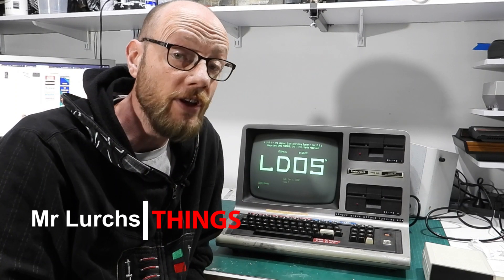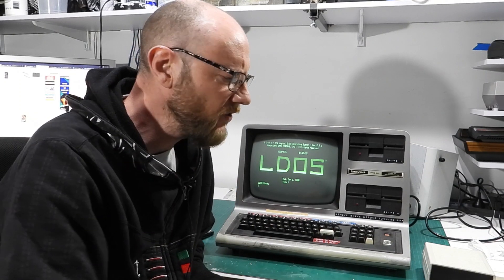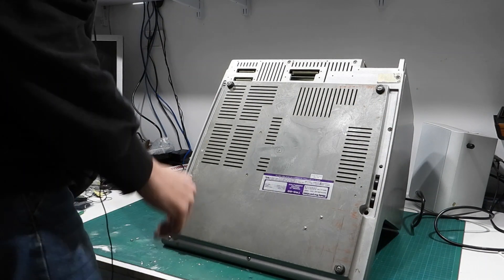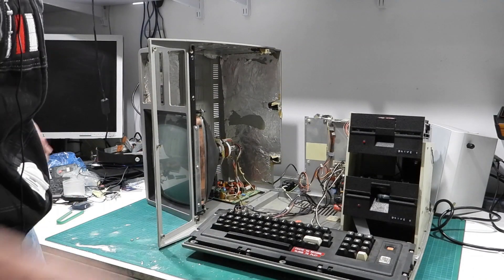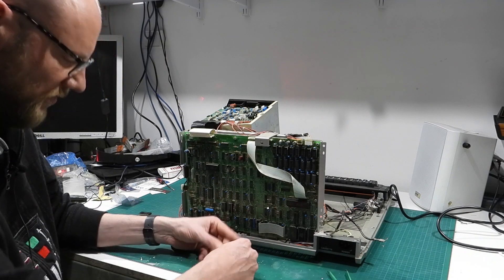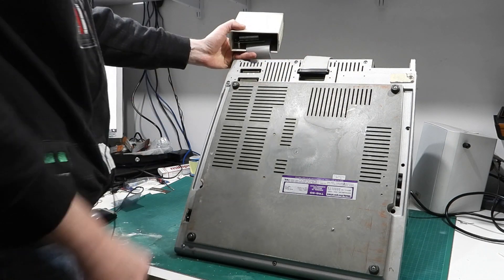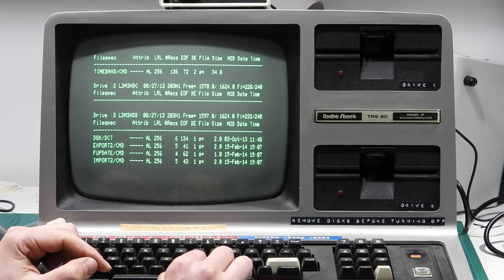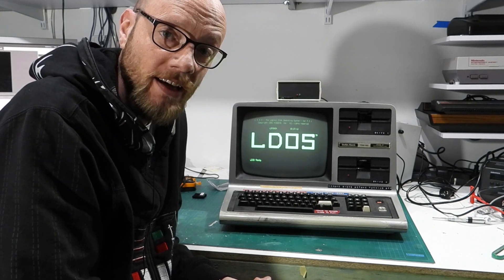The "Well Loved" TRS-80 Model 3 gets a Hard Drive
This Model 3 is beaten and battered; and I love it that way.
And as a treat - its getting a Hard Drive!